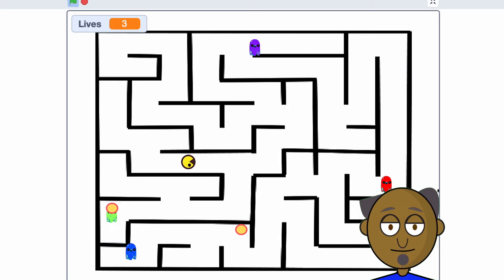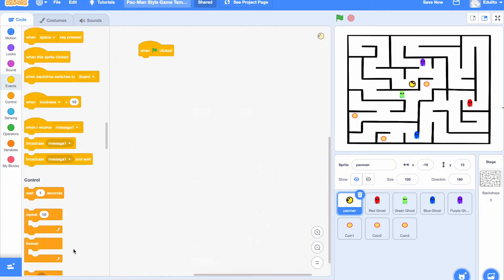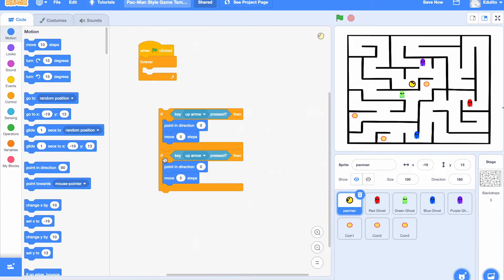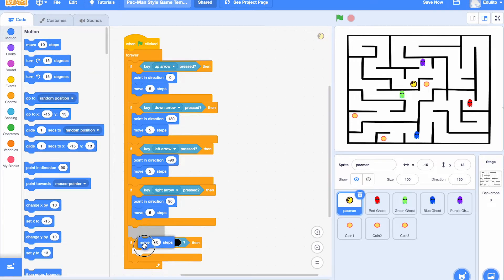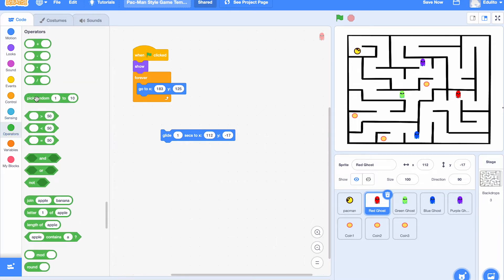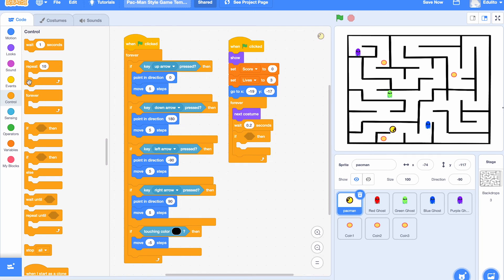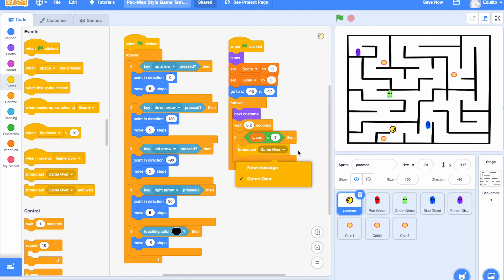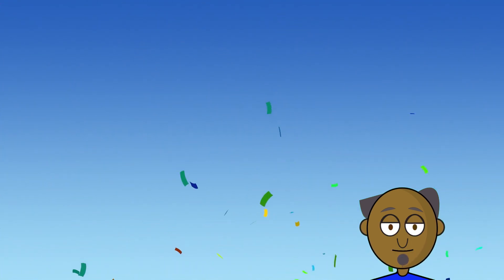Code a Pac-Man Style Game using Scratch - Prof Cody Teaches Kids to Code.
In this game the player (Pac-Man) moves around the maze using the arrow keys looking for coins (dots) to collect. However, there are four ghosts also moving through the maze and if the player touches one of these ghosts, they lose a life. The player must collect as many coins (dots) as they can before they lose all of their lives.